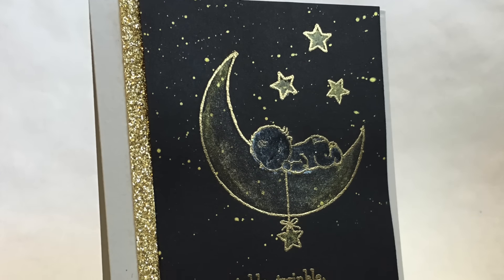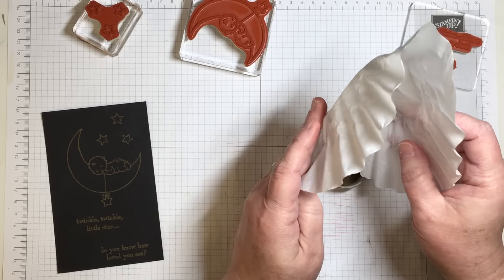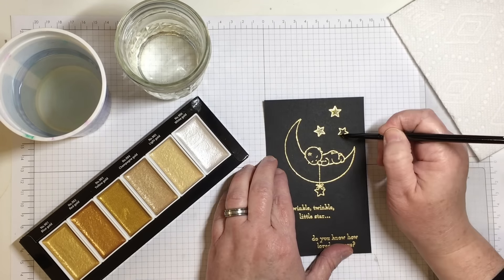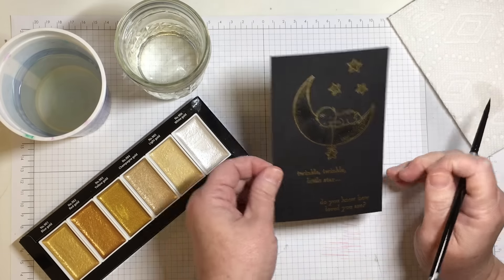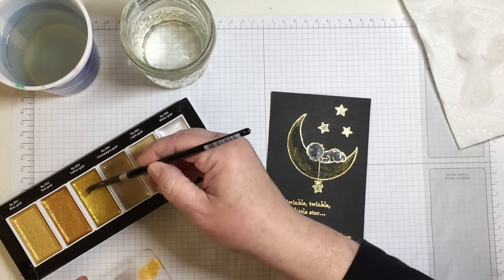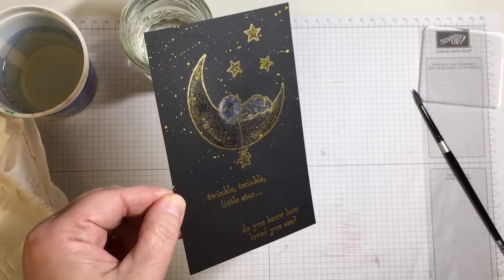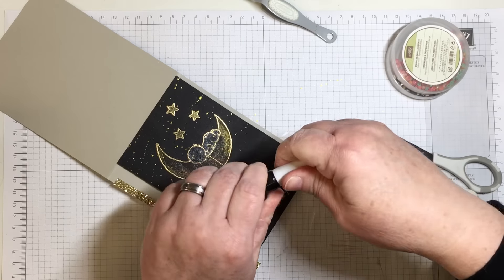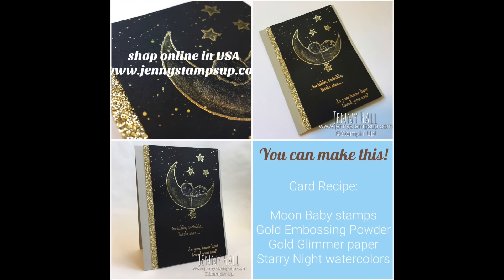Moon Baby on black using Stampin Up products with Jenny Hall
I'm Jenny Hall and today I'm making a sparkly card with metallic watercoloring. Have you tried metallic watercolors? They are really fun and give great effects.

Links are provided below for your information and for purchase.

measurements for this project:
Basic Black paper: 5 1/2" x 3 1/2"
Gold Glimmer paper strip:  1/4" x 5 1/2"
Sahara Sand card base is 4 1/4" x 5 1/2"

• Silver Brush 3000S-4 Black Velvet Short Handle Blend Squirrel and Risslon Brush, Round, Size 4  ——